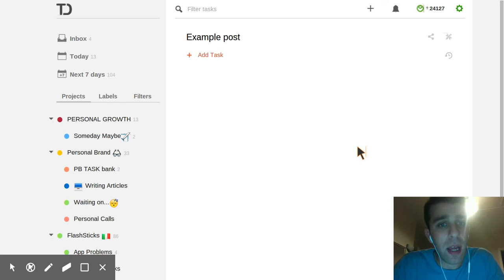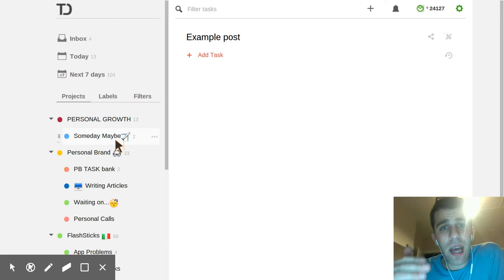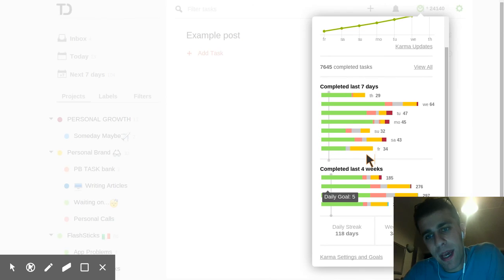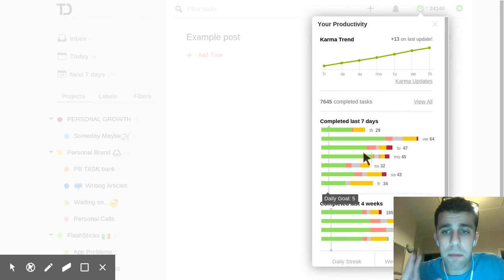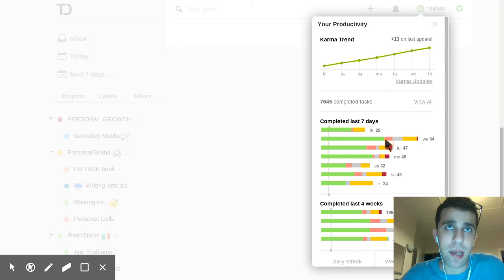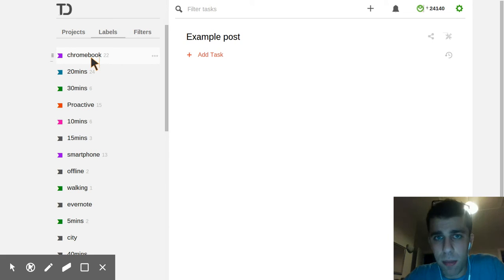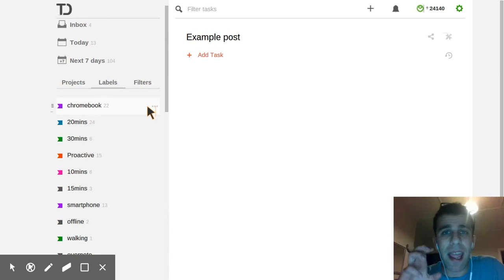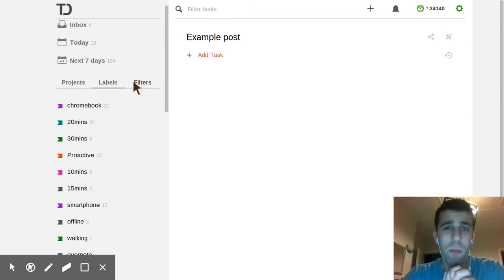Why I use Todoist?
Hello, I'm Francesco D'Alessio, a productivity and workflow vlogger. I'm 21.
Teaching productivity tools and techniques in a simple manner.

Suggest episode names on Twitter:
@FrancescoD_ales and I will answer them

Thanks,